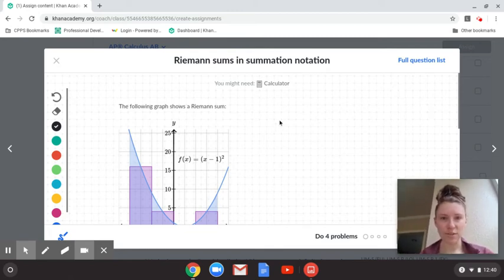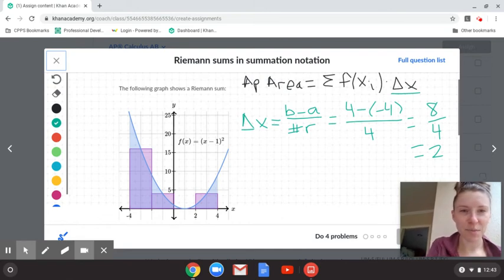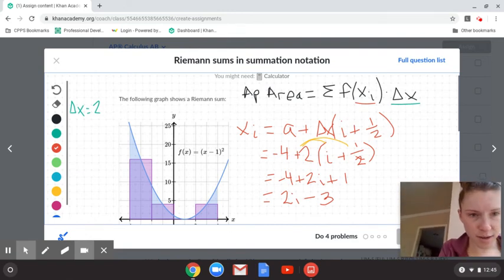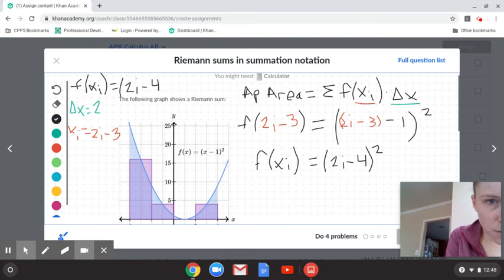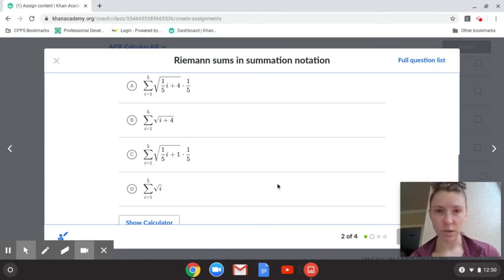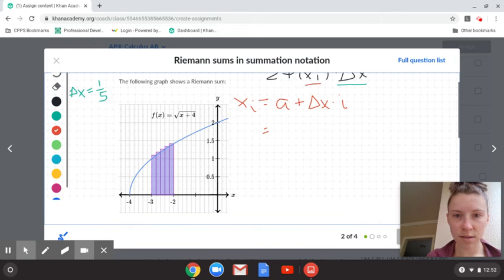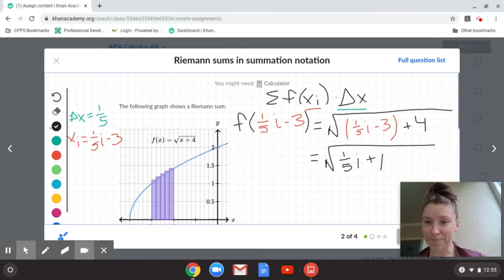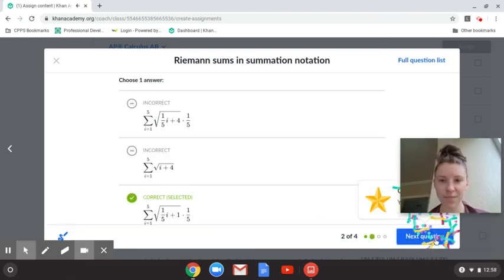Riemann sums in summation notation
I go through Khan Academy examples.